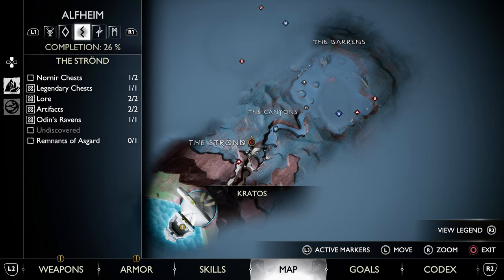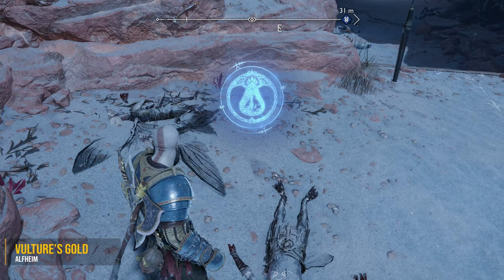God of War Ragnarok Vulture's Gold Treasure Map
Vulture's Gold Treasure Map and Buried Treasure Location. There are 10 Treasure Maps in God of War Ragnarok. Each one gives you clues to the location of the treasure. The treasure is not visible until after you collect the corresponding map.

★  This Game includes the following trophies  ★

The Bear and the Wolf (Platinum) - Collect all trophies
The Florist (Bronze) - Collect one flower from each of the nine realms
The Librarian (Bronze) - Collect all of the books
The Curator (Bronze) - Collect all of the artifacts
How it Started (Bronze) - Equip an enchantment
Spit Shine (Bronze) - Upgrade one piece of armor
Spartan Ways (Silver) - Remember the Spartan training
Full Belly (Silver) - Obtain all of the Apples of Idunn and Horns of Blood Mead
Knock off the Rust (Bronze) - Purchase a skill
A Grizzly Situation (Bronze) - Battle the bear
Blood Debt (Bronze) - Battle the God of Thunder
Backyard Brawl (Bronze) - Battle the Mysterious Valkyrie
Root of the Problem (Bronze) - Battle Nidhogg
The Cauldron (Bronze) - Defeat Gryla's Cauldron
Off the Leash (Bronze) - Battle Garm
Comeuppance (Bronze) - Battle Heimdall
Better Together (Bronze) - Battle Hrist and Mist
Phalanx (Silver) - Obtain all shields
Collector (Silver) - Obtain all relics and sword hilts
Dragon Slayer (Silver) - Craft the Scaled Armor Set
How It's Going (Silver) - Fully repair the Amulet of Yggdrasil
Funeral for a Friend (Silver) - Attend the funeral
Rebel Leader (Bronze) - Return the Hammer of the Rebellion
New Friends (Bronze) - Fetch Lunda's orb
Full Gufa (Silver) - Free the Hafgufas
Making Amends (Silver) - Free the Lyngbakr
It Was a Good Day (Silver) - Review Mardoll
Invasive Species (Silver) - Complete all of the crater hunts
Besties (Silver) - Pet Speki and Svanna
Rightful Place (Silver) - Return all of the Lindwyrms to Ratatoskr
Pure of Hart (Silver) - Return the Stags of the Four Seasons
Trials by Fire (Silver) - Complete the Trials of Muspelheim
Ready for Commitment (Gold) - Fully upgrade on armor set
Ragnarok (Gold) - Battle the All-Father
Grave Mistake (Gold) - Battle King Hrolf
The True Queen (Gold) - Battle Gna